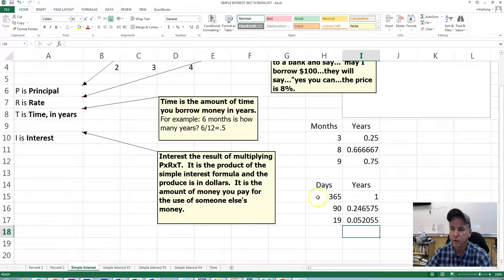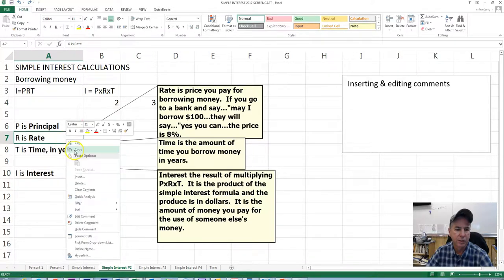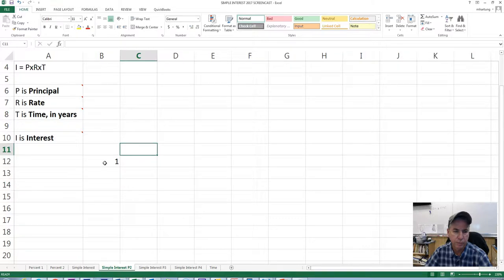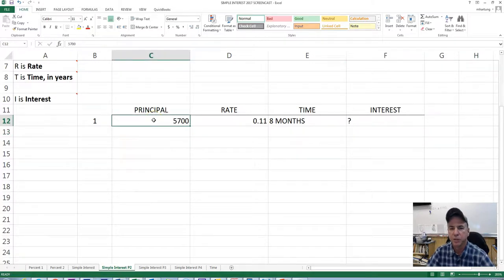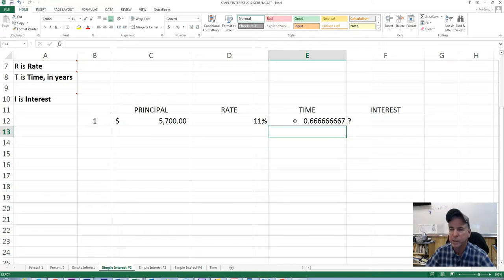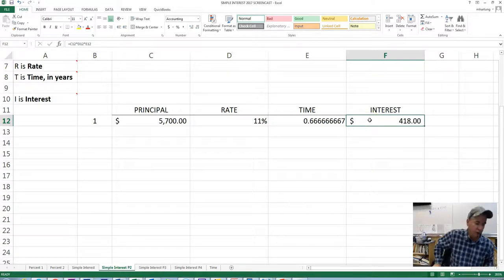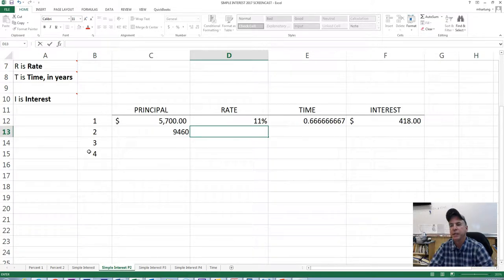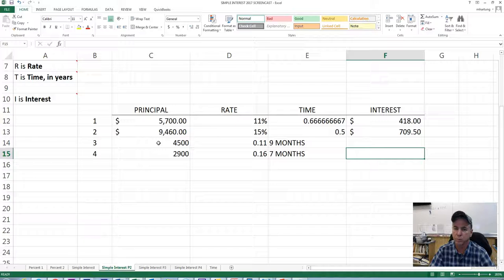SIMPLE INTEREST 2017 VIDEO 2